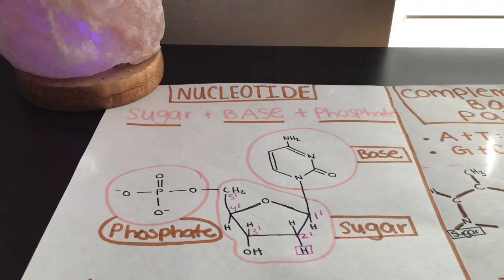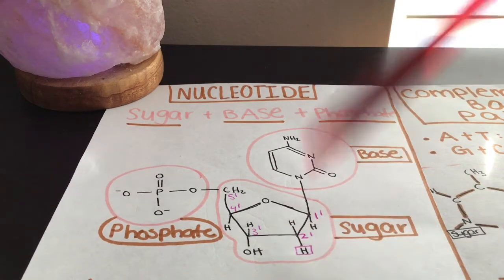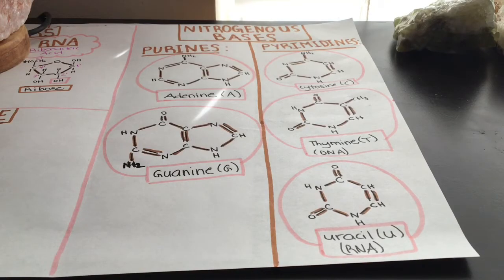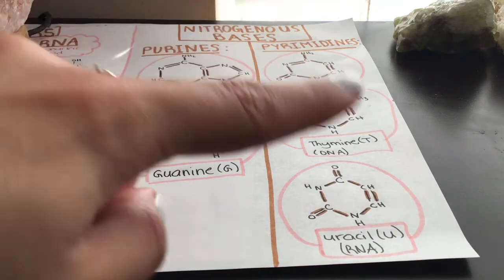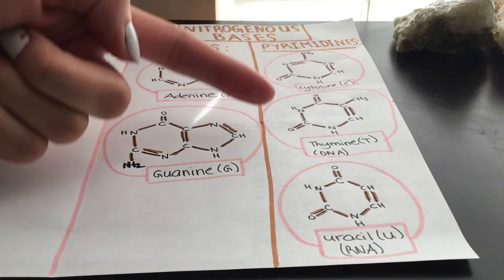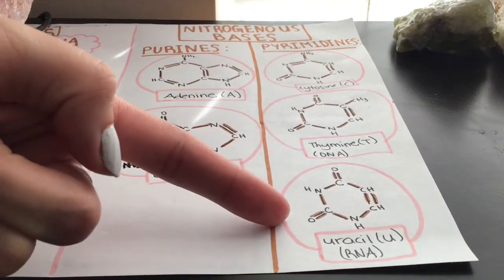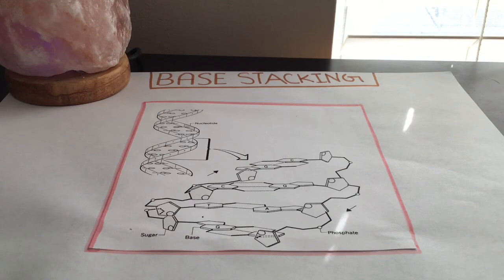GN 311 Exam Mini Video 3-1: Watson and Crick Model of DNA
Most of the information in this video was taken from the lecture slides